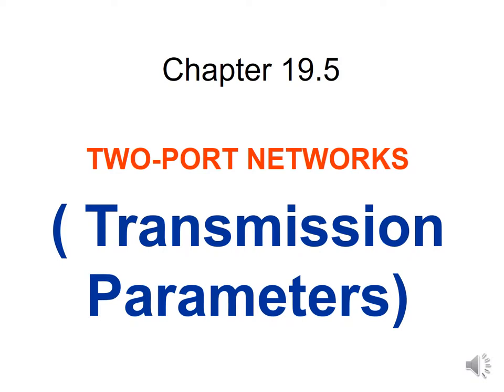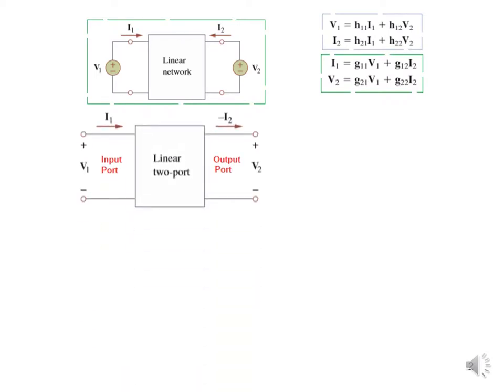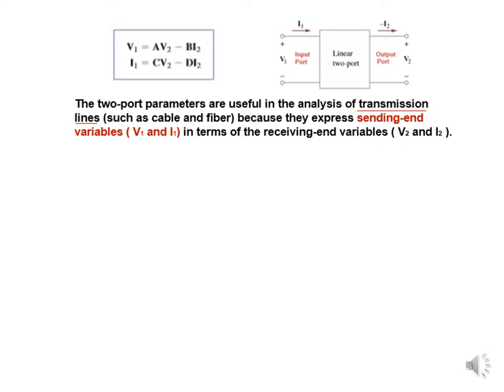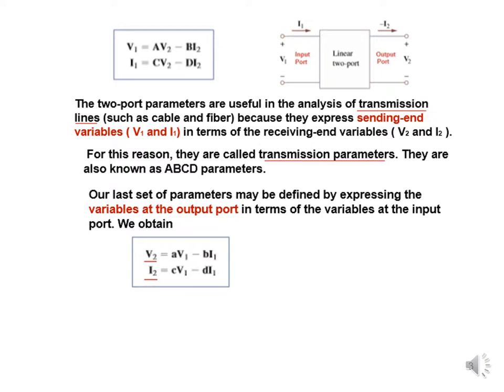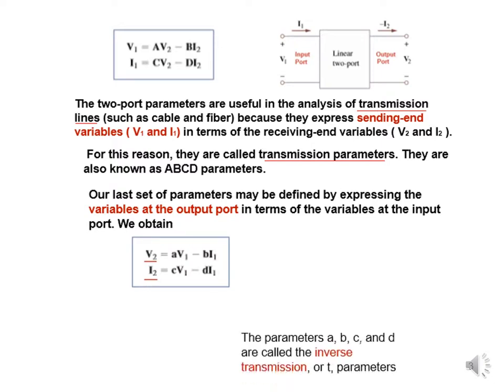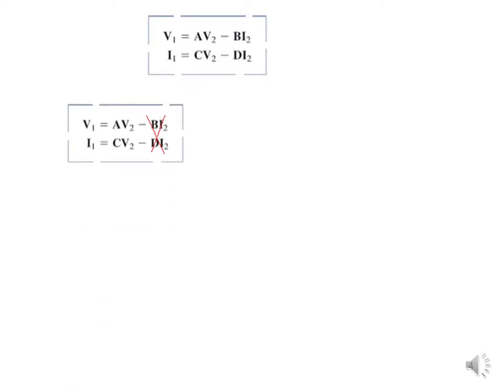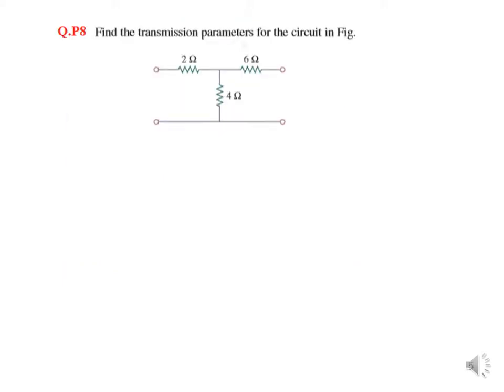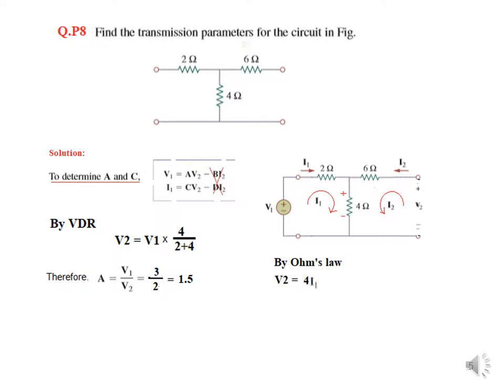Transmission Parameters || Two-Port Networks || Example 19.8 || Practice Problem 19.8 || ENA 19.5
ENA 19.5(English) || Example 19.8|| Practice Problem 19.8(Alexander & Sadiku)
This video describes the transmission parameters (also called ABCD parameters) of two-port network. Two examples are also solved to help understand the concept.

Example 19.8: Find the transmission parameters for the two-port network in Fig. 19.32.

Practice Problem 19.8: Find the transmission parameters for the circuit in Fig. 19.16 (see Practice
Prob. 19.3).